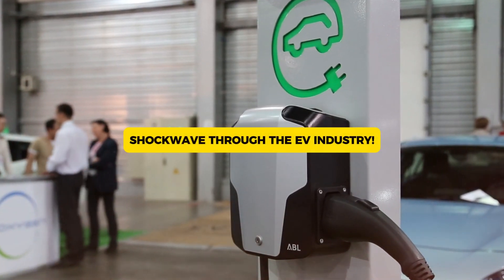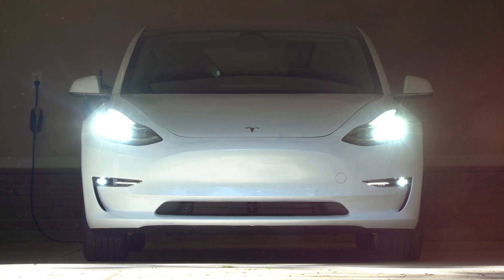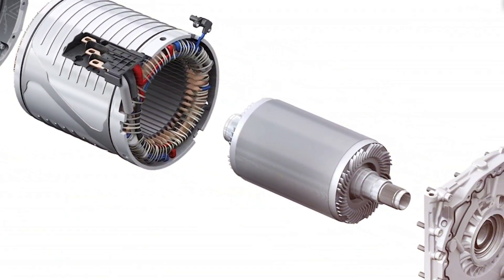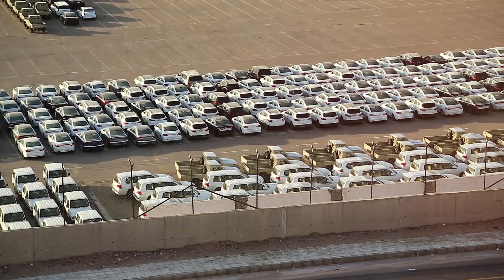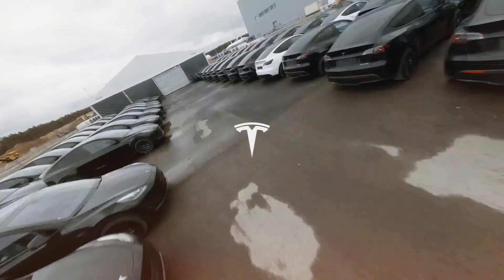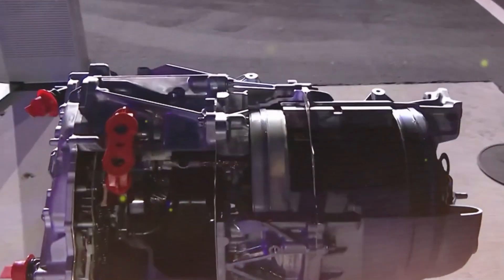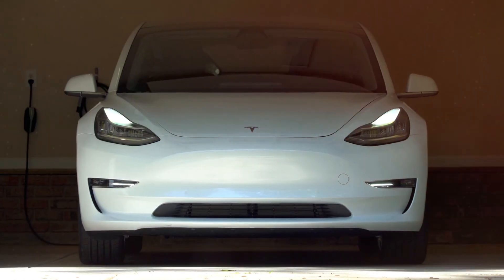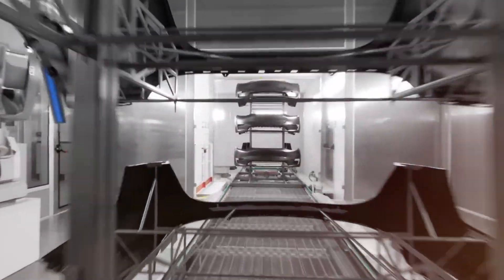BREAKING: 2025 Tesla All New Motor Finally Hit The Market Elon Musk Reveals Production Plan HERE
Tesla’s New 2025 Motor: More Efficient & Powerful
Tesla has just launched its latest electric motor, called the Interior Permanent Magnet Synchronous Reluctance Motor. This advanced design improves efficiency while keeping performance strong.

Why Did Tesla Choose This Motor?
This motor is compact, efficient, and works best at lower speeds, making it a great fit for the Model 3, which focuses on longer range and energy savings. Meanwhile, Tesla’s more powerful cars—like the Model S and Model X—use induction motors, which are better for fast acceleration and high-speed performance.

Permanent magnets inside the motor help improve energy use.
Synchronous means it spins in sync with the electric current.
Reluctance design boosts torque without wasting power.
What Challenges Does It Face?
One problem with permanent magnets is that they can lose strength in high heat or when exposed to strong vibrations. To fix this, Tesla places the magnets inside the rotor instead of attaching them on the surface. This prevents overheating and extends the motor’s life, making it more reliable over time.

With this new motor, Tesla aims to make its cars more efficient, durable, and perfect for everyday drivers. 🚗⚡